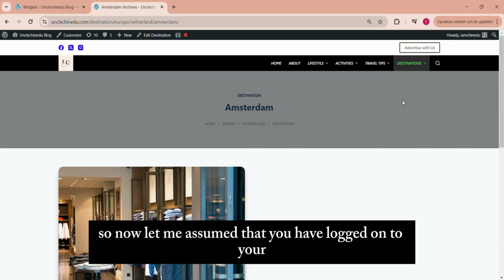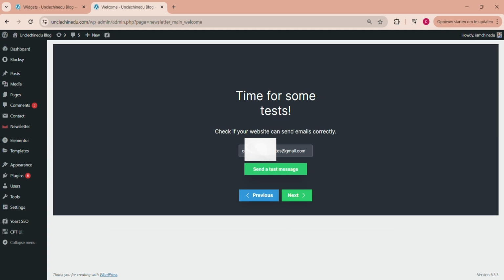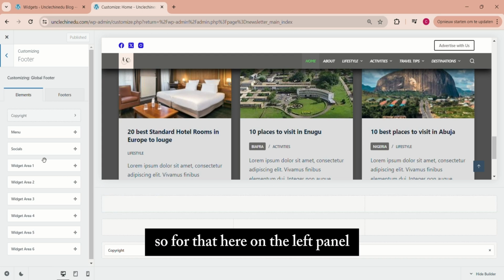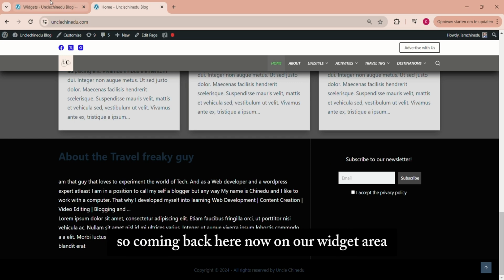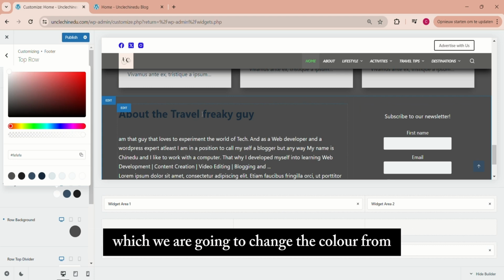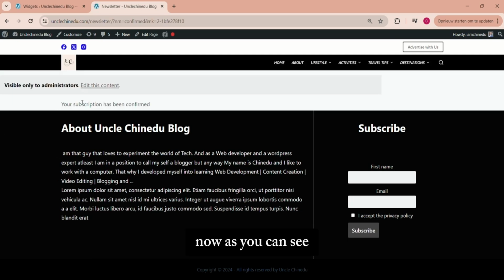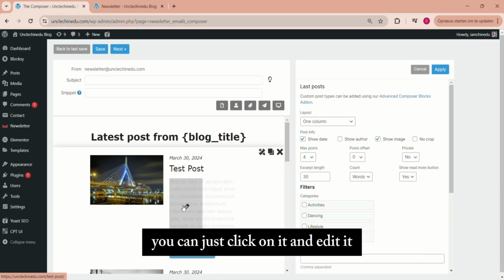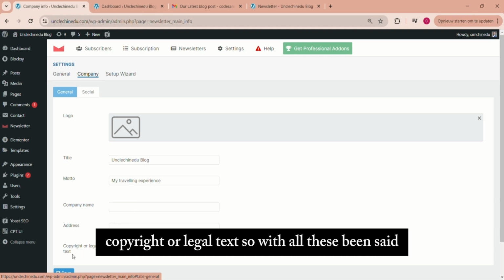📌 How to Add a Subscribe Button to WordPress Blog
As you are looking for a way to integrate a subscribe button to your blog website which will help you to grow your audience and turn the casual visitors of your blog to loyal subscribers. Then in this video I am going to walk you through the step by step tutorial on how you can add a subscribe button to your wordpress blog with ease without coding.

🎯 What You’ll Learn in This Video:
✅ The best plugins and tools to use for email subscriptions
✅ Where to place the button for maximum visibility
✅ How to connect your button to an email marketing service (like Mailchimp, ConvertKit, etc.)